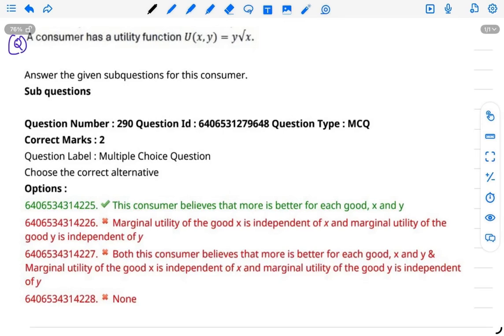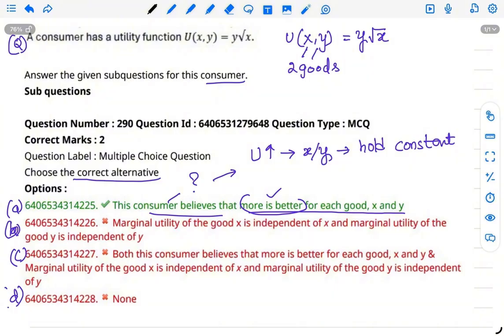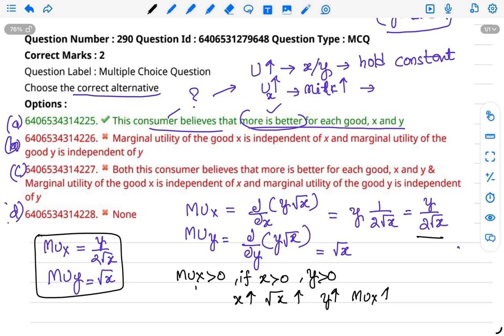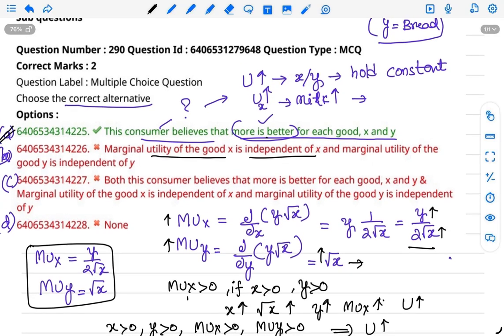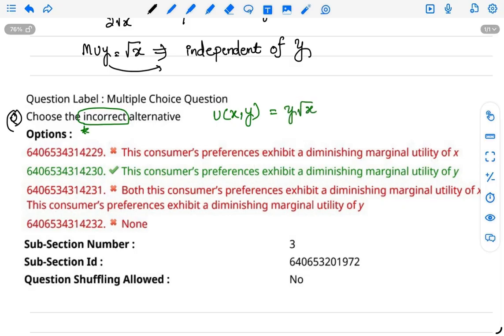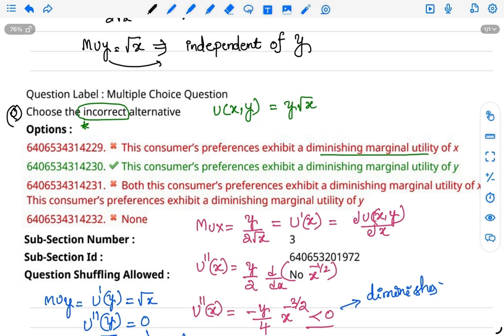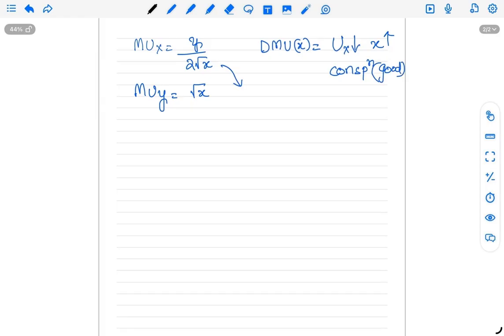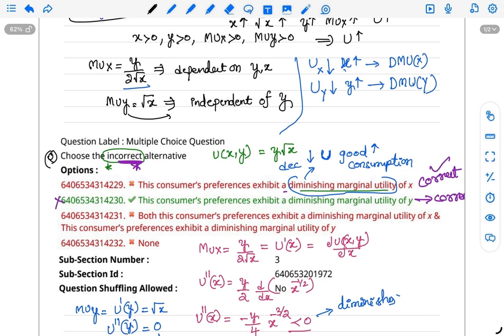ME-Quiz1(Q15),iitmbs sunkcost,opportunitycost,costfunctions,mangerialeconomics, ,marginalcosts